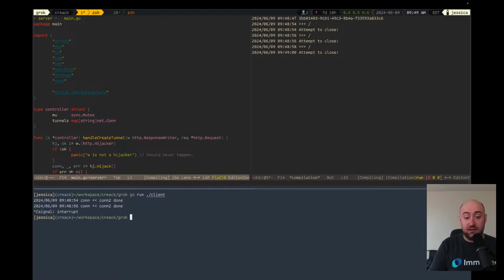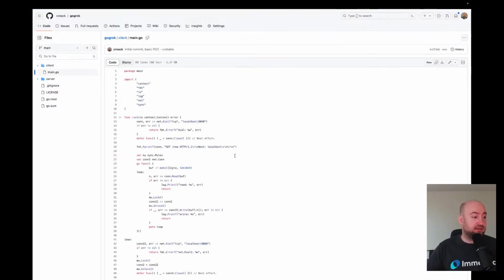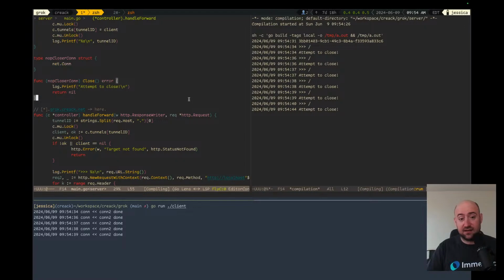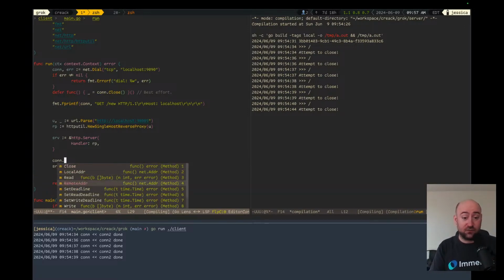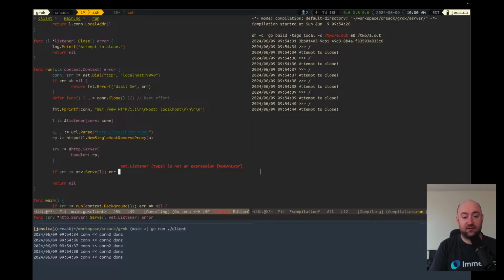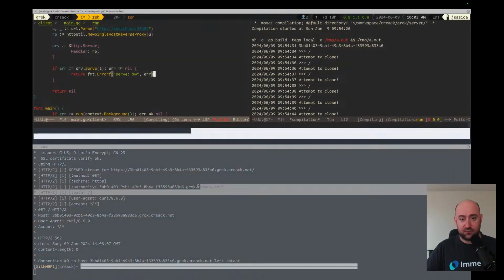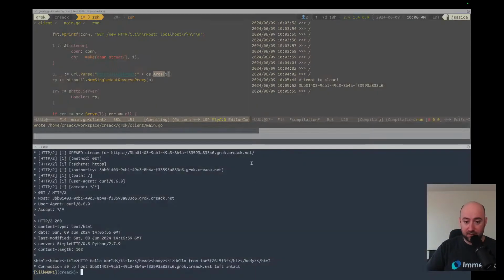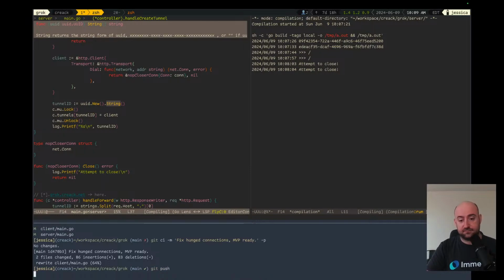Ngrok in Go from scratch - MVP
Let's write a ngrok tunnel service in Go from scratch to understand how it works. In this part we'll continue from our POC and make it a MVP (Minimal Viable Product).